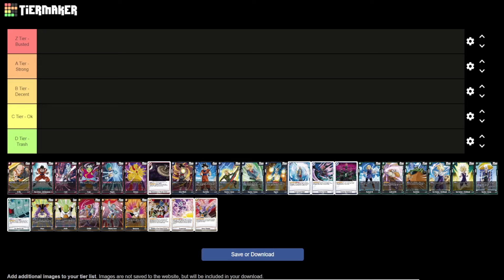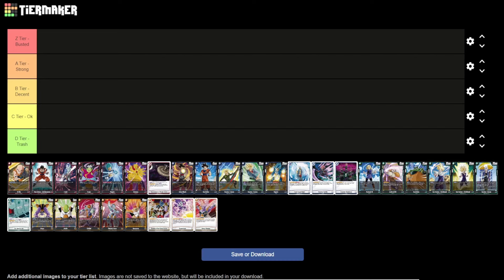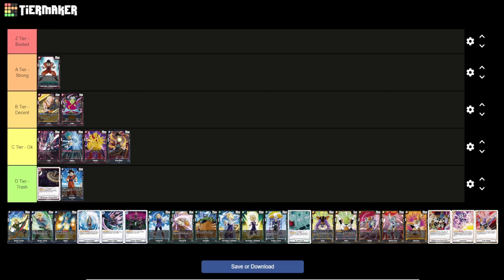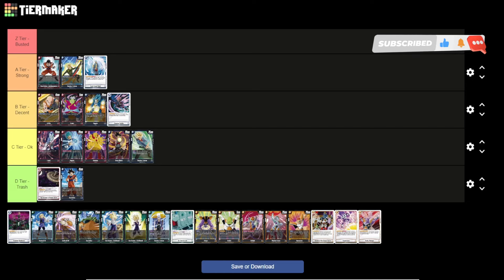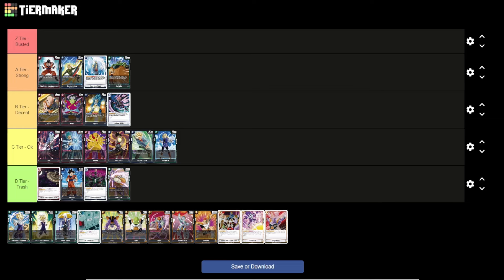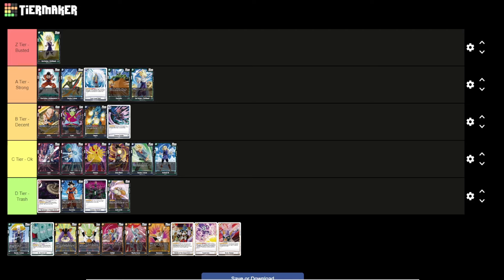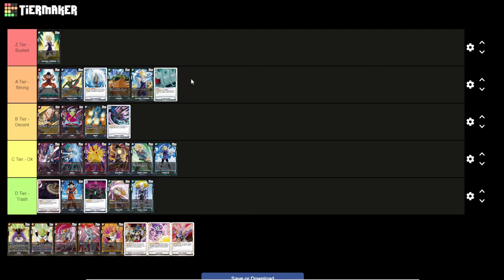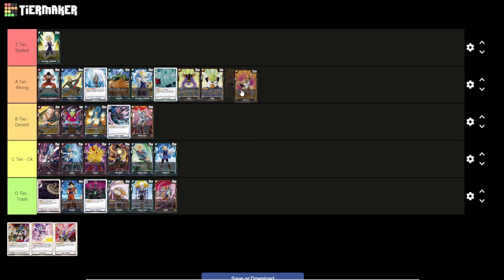The Talk Of A Scrub [#47] - Lets Rank The Set 1 Awaken Pulse Rares! (DBSCG Fusion World)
Here I rank the Set 1 Awaken Pulse Rare Cards for DBSGC Fusion World.

Make sure to check out Duke's Gaming for all your TCG needs if you are in the UK & also DBS Deck Planet for all your deck building needs using the following links:

Also if you are like me & love Cube Drafting then check out the DBS Cube Drafting Group on Facebook

If you enjoy the content, you can help support it by shopping with Firestorm Games